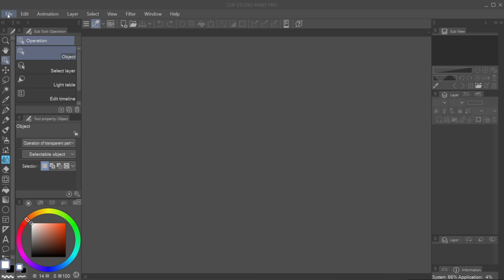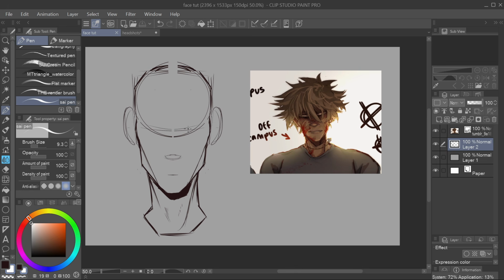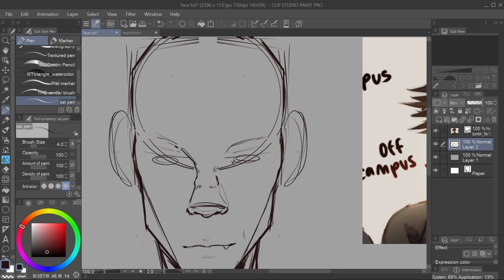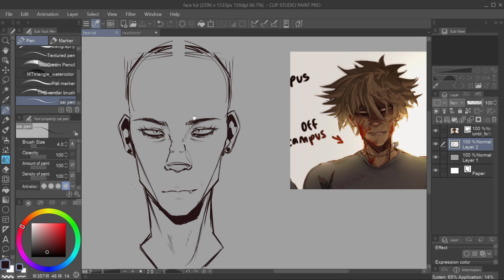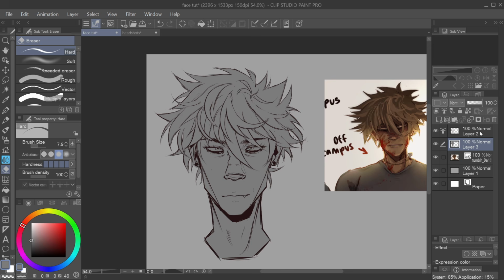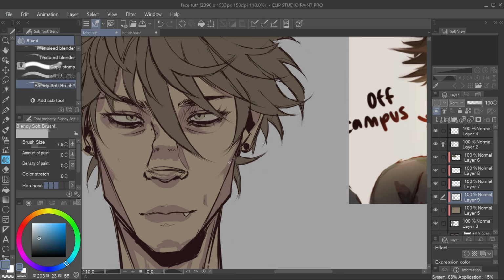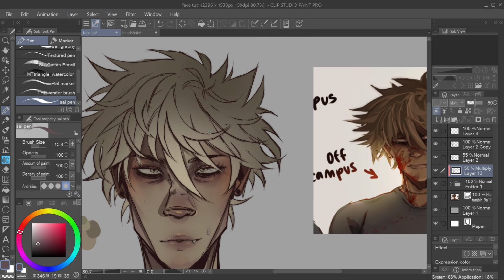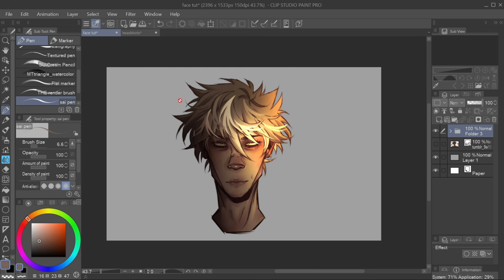HOW I DRAW FACES | real time full digital art process start to finish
In this video I walked you through the steps of how I draw faces of characters. I explained my entire digital art process in real time, and all the steps it takes to draw from start to finish, plus art tips on how to avoid same face syndrome and others tricks you can learn in clip studio paint!

☆ TIMESTAMPS:
00:00 - intro
00:16 - technical settings & brushes
02:33 - sketching and line art
25:08 - hair
31:31 - coloring
46:44 - shadows and lighting
50:01 - rendering